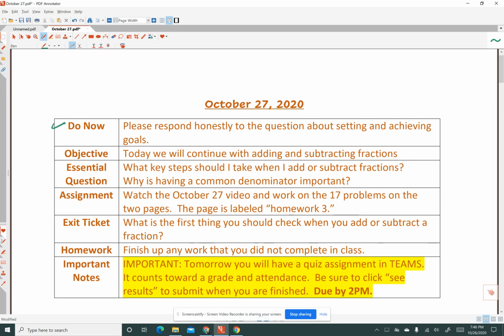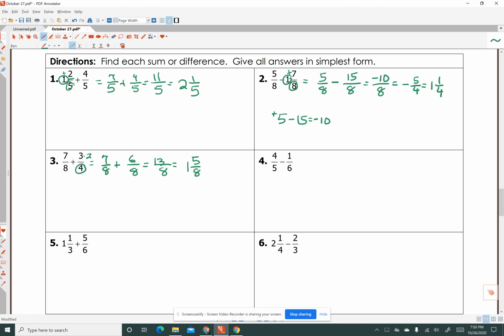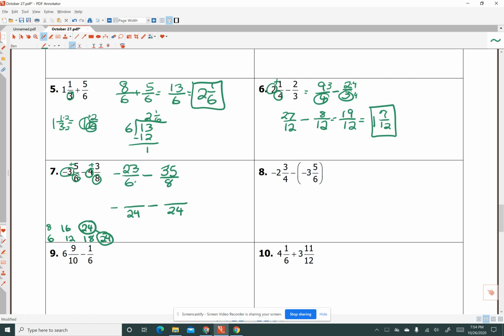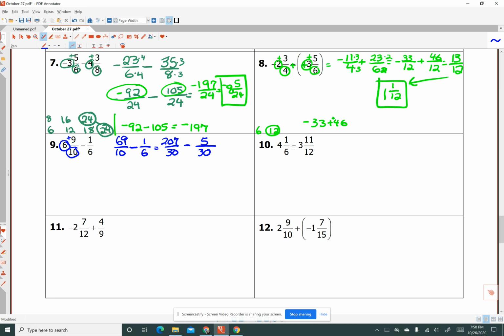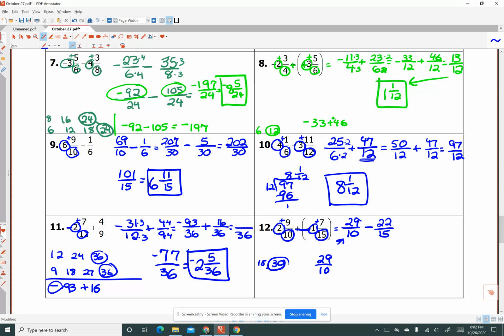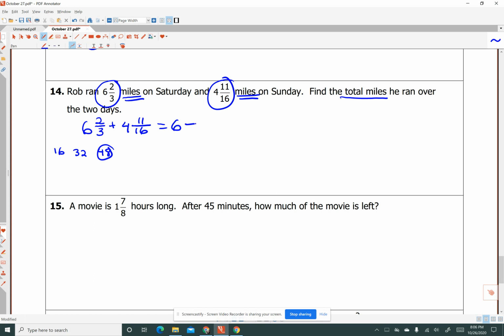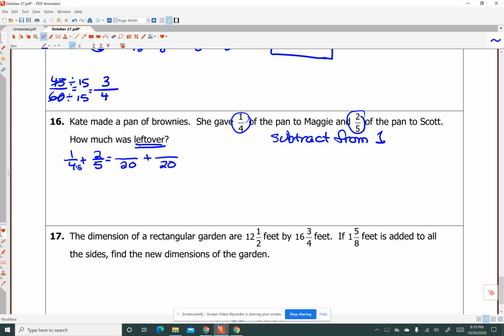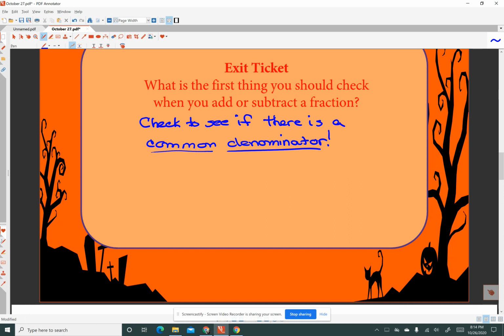Adding & Subtracting Fractions_2